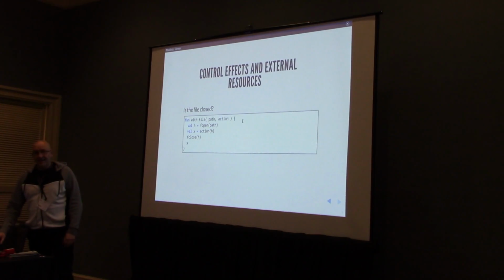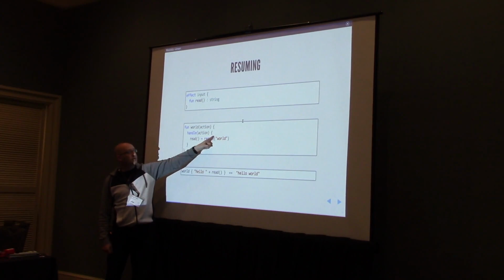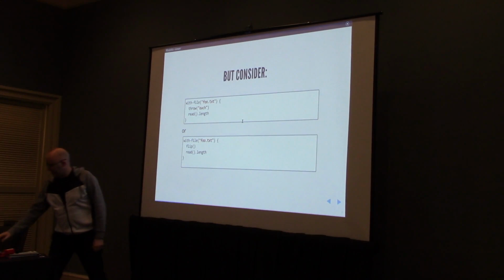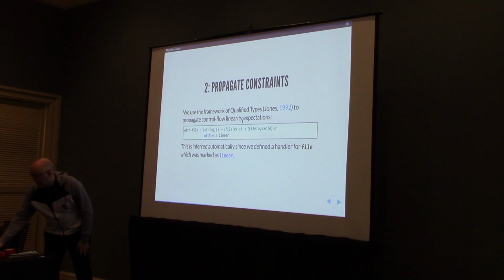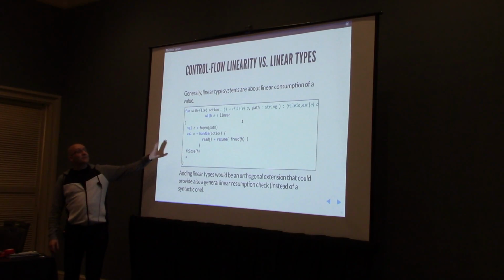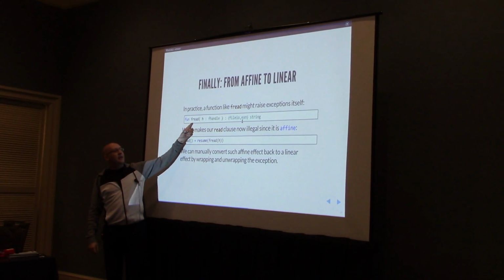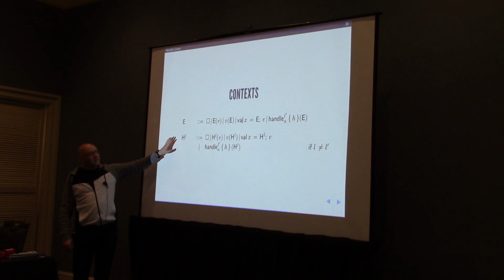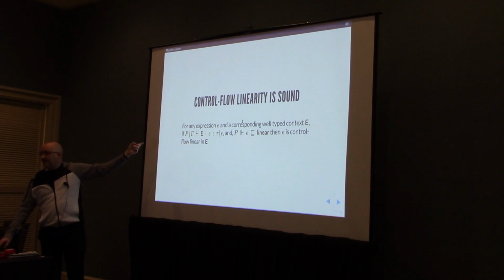Taming Control Flow through Linear Effect Handlers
Speaker: Daan Leijen